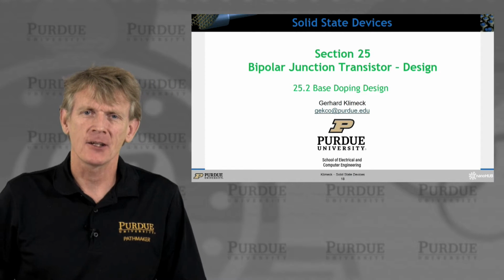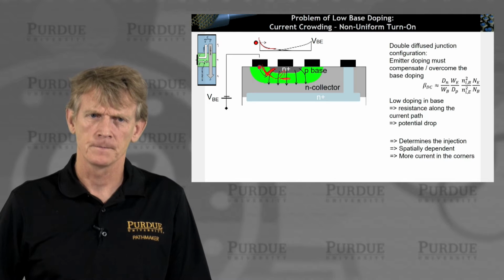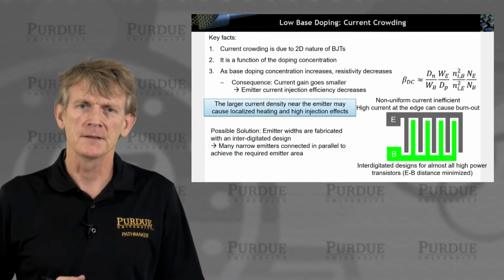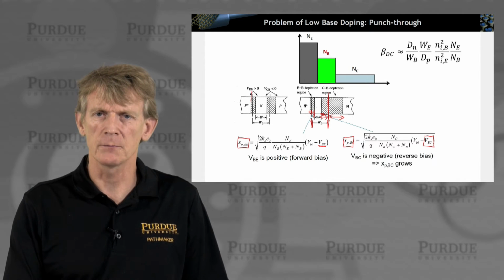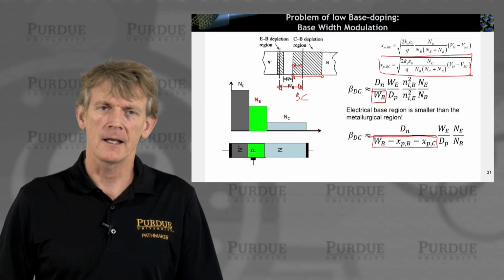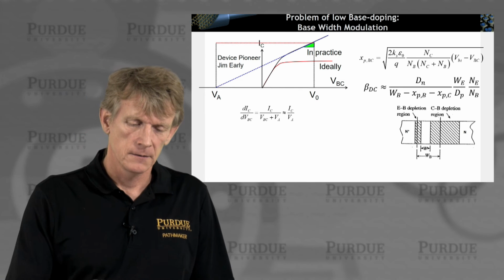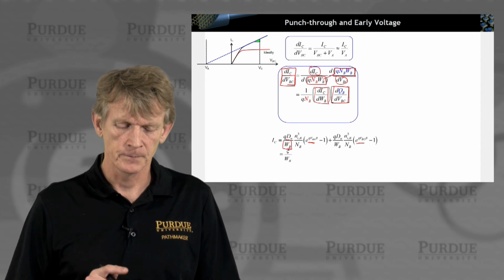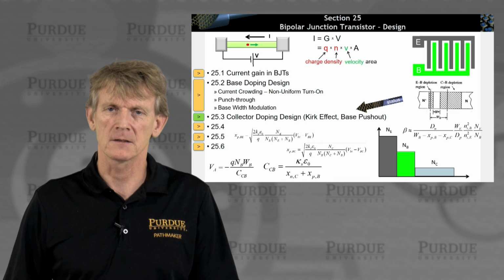ECE 606 Solid State Devices L25.2: Bipolar Junction Transistor - Base Doping Design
Table of Contents:
00:00 S25.2 Base Doping Design
00:09 Section 25 Bipolar Junction Transistor – Design
00:59 Problem of Low Base Doping: Current Crowding – Non-Uniform Turn-On
02:53 Problem of Low Base Doping: Current Crowding – Non-Uniform Turn-On
05:22 Problem of Low Base Doping: Current Crowding – Non-Uniform Turn-On
05:32 Problem of Low Base Doping: Current Crowding – Non-Uniform Turn-On
06:05 Low Base Doping: Non-uniform Turn-on
06:55 Low Base Doping: Current Crowding
07:47 Section 25 Bipolar Junction Transistor – Design
08:02 Section 25 Bipolar Junction Transistor – Design
08:10 Problem of Low Base Doping: Punch-through
12:20 Section 25 Bipolar Junction Transistor – Design
12:34 Section 25 Bipolar Junction Transistor – Design
12:47 Problem of low Base-doping: Base Width Modulation
14:25 Problem of low Base-doping: Base Width Modulation
17:02 Problem of low Base-doping: Base Width Modulation
18:52 Punch-through and Early Voltage
23:17 Section 25 Bipolar Junction Transistor – Design
23:48 Section 25 Bipolar Junction Transistor – Design